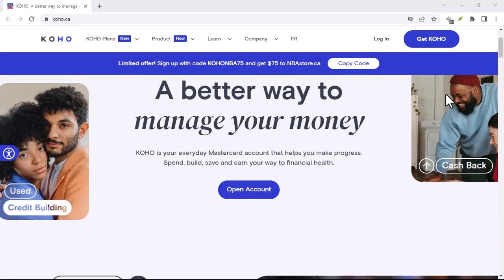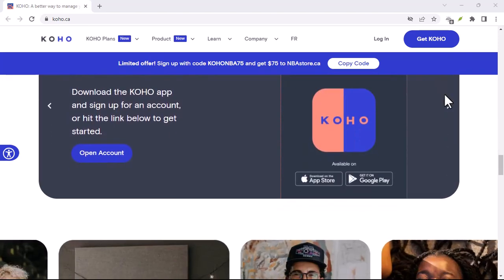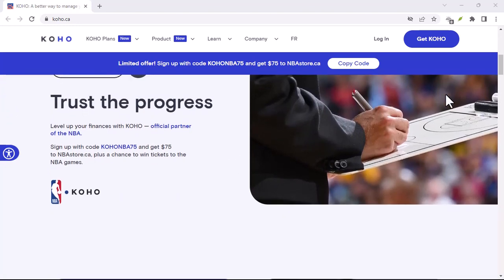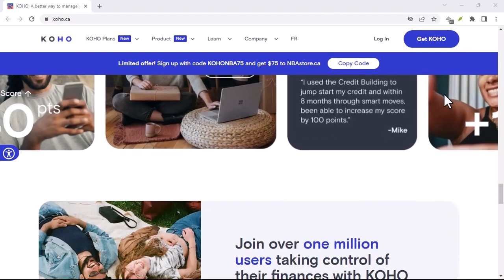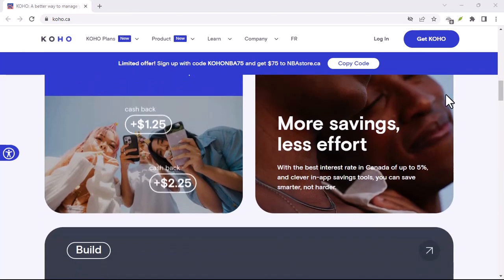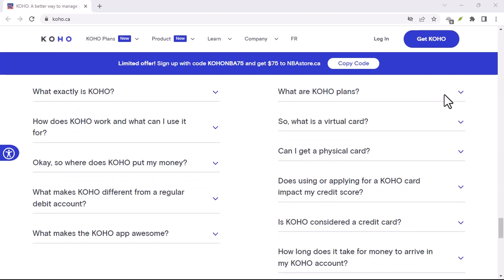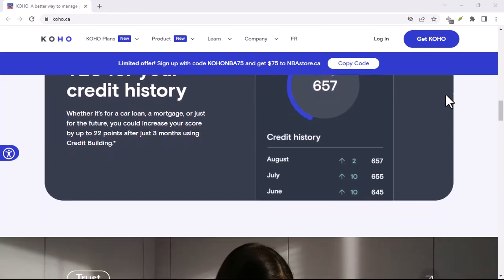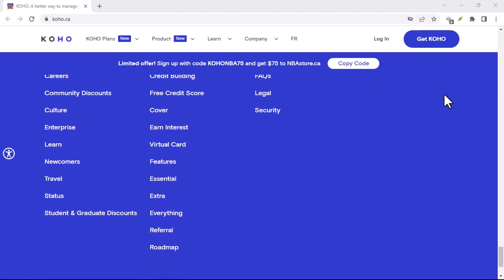Can KOHO accept e transfer?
In this video we talk about Can KOHO accept e transfer.